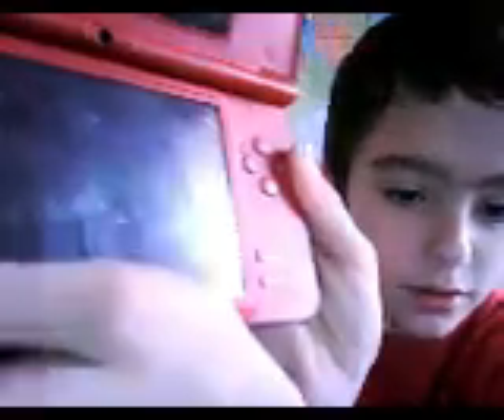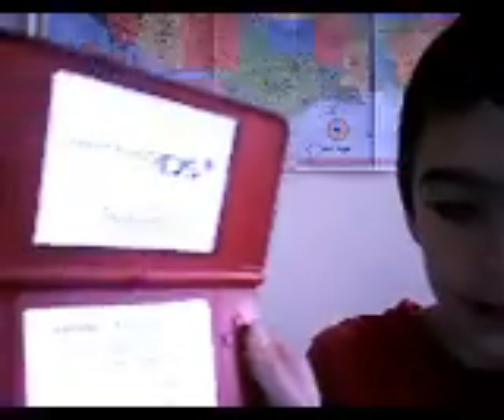Review on DSi XL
This is a review on my DSi XL!